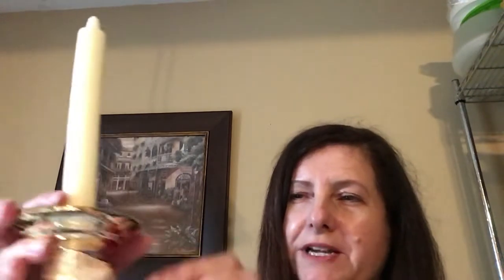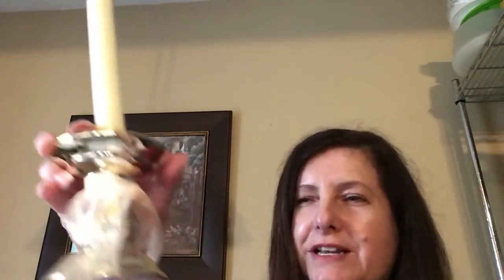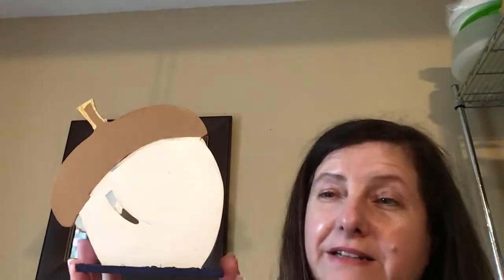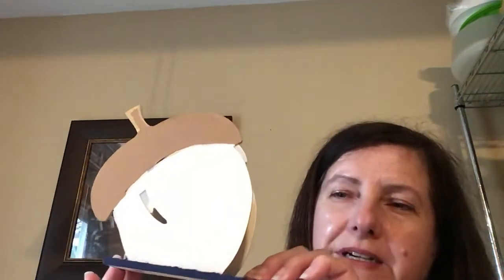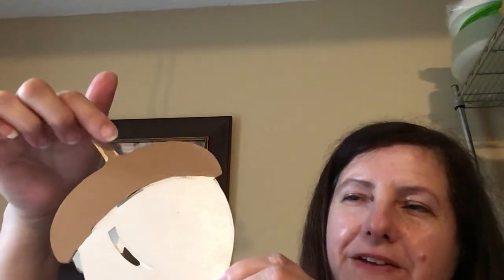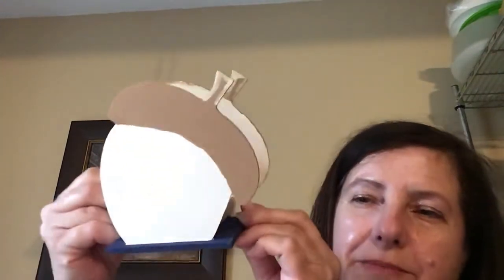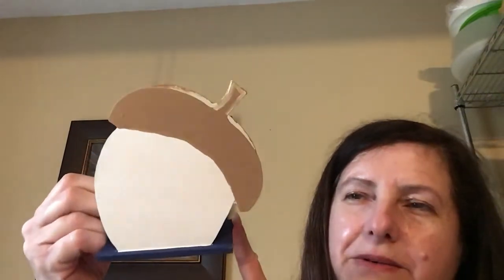Dollar Tree and More DIY’s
Watch as I show you what I created with all those great ‘thrifty’ finds!